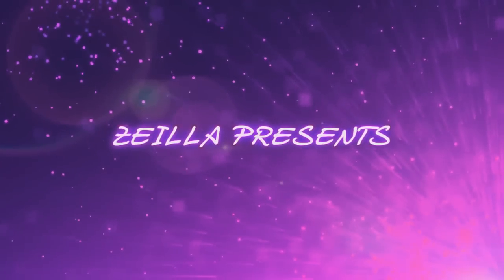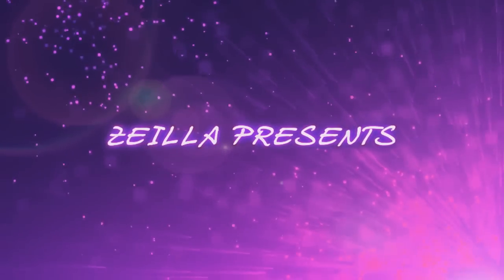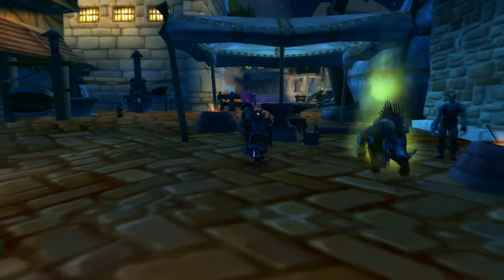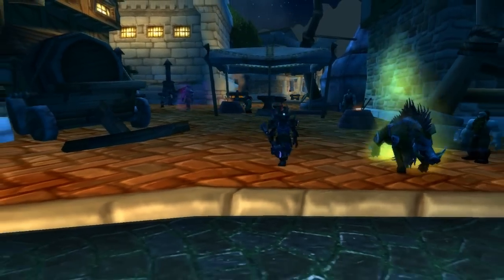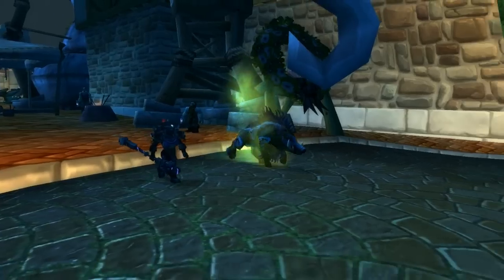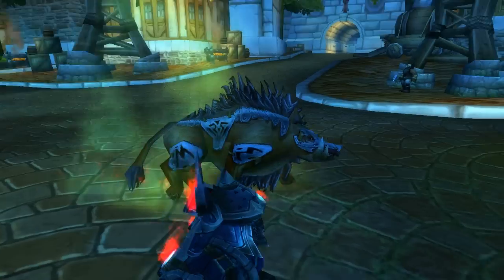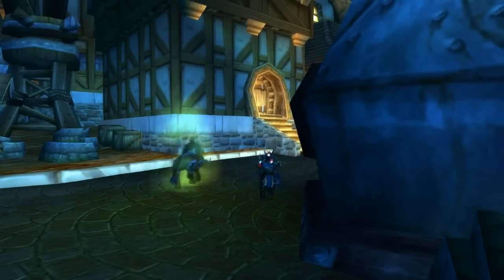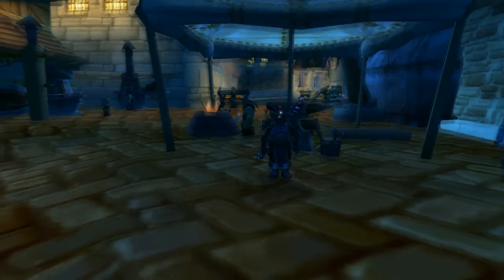Update: The Extraordinary Griff Tame up on Realm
Yay, finally a new vid up on Realm. Here's a new taming method to get the Oil Stained Wolf, Oil Stained Hawk, Burning Boar, and The Lone Hunter with his sword.